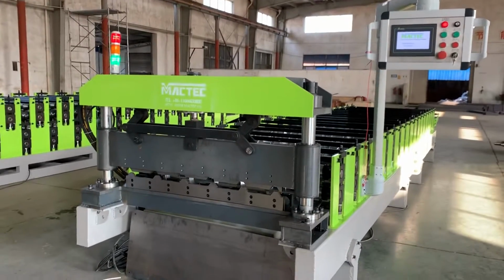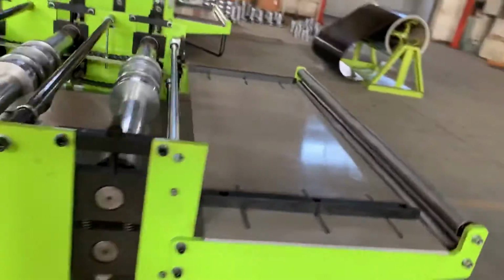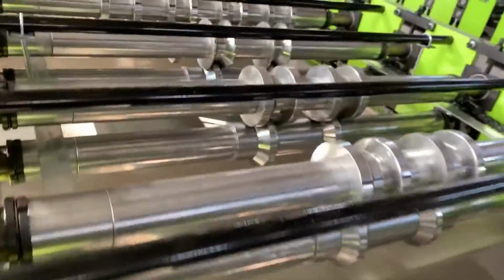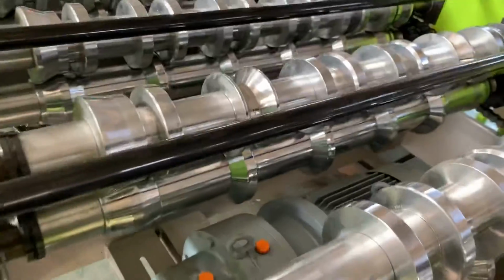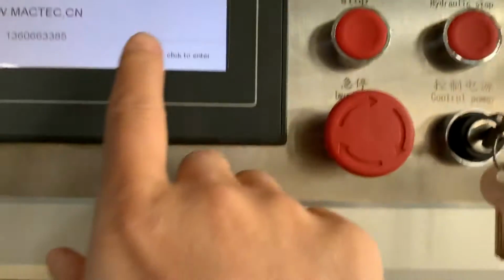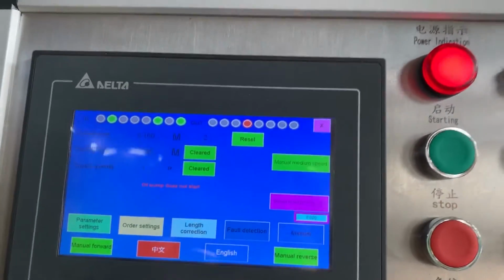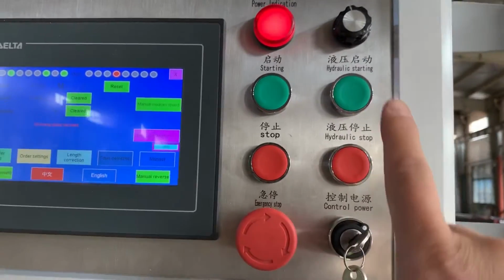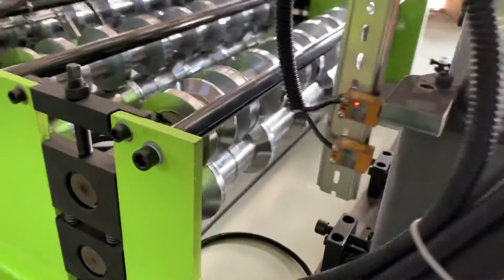MACTEC roll former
Machine introduction
And you can do your production from mobile or computer